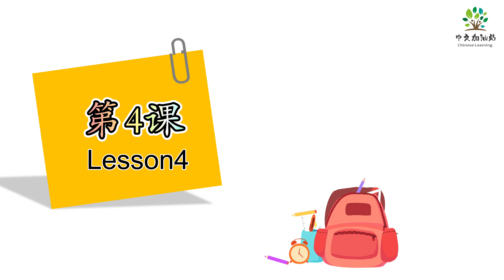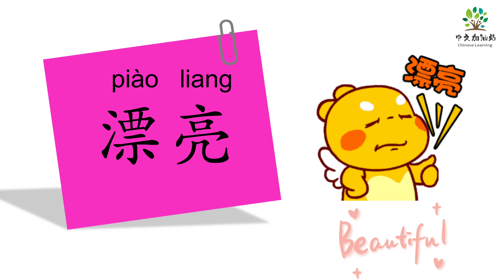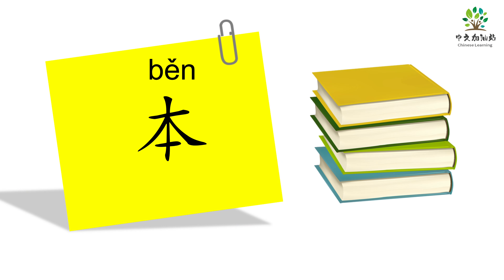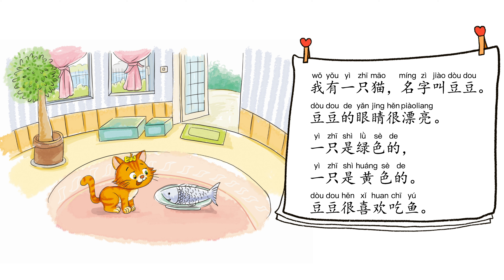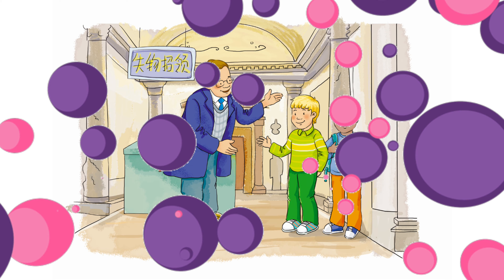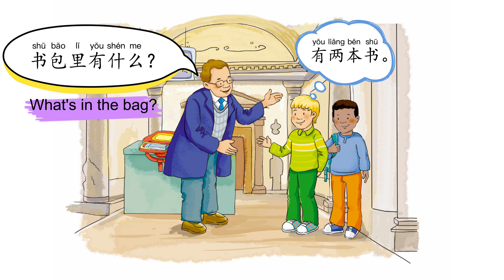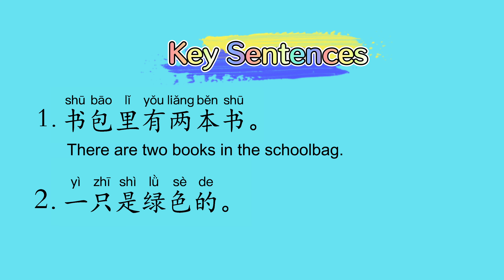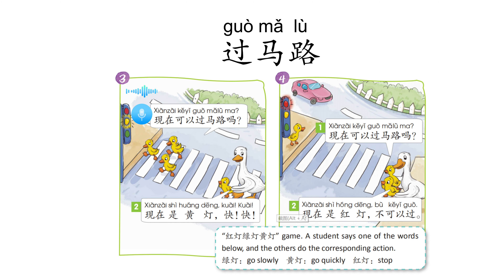【YCT 2】| Lesson 4 There are two books in the bag |学中文|第4课 书包里有两本书| Learn Chinese|中文加油站2022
❤️【【YCT 2】| Lesson 4 There are two books in the bag|第4课 书包里有两本书
Hello, Everyone！
This video is learning about the sentence "There are ." Hope you like it.
☀️ Welcome to leave a message and share, let's encourage each other, learn together, and improve together.
🙏🏻Please leave a comment for the Quiz and if you like my video.

⭐️简介：Lesson 4 There are two books in the bag.
⭐️内容：YCT2 Lesson 3|学中文|第4课 书包里有两本书
0:00 介绍
00:04 new words 新词
01:23 situational dialogue 情景对话
02:34 key sentences 主要句型
02:54 Mini-Story 小故事
03:38 Question （Quiz）回答问题

第四课

书包里有两本书

只

名字

漂亮

颜色

两

本

红色

黄色

绿色

我有一只猫

名字叫豆豆

豆豆的眼睛很漂亮

一只是绿色的

一只是黄色的

豆豆很喜欢吃鱼

你的书包是什么颜色的

红色的

书包里有什么

有两本书

书包里有两本书

一只是绿色的

过马路

121，121

妈妈，现在可以过马路吗

现在是绿灯，可以过。

现在可以过马路吗

现在是黄灯，快！快！

现在是红灯，

不可以过。

稿件来源：汉语考试服务网